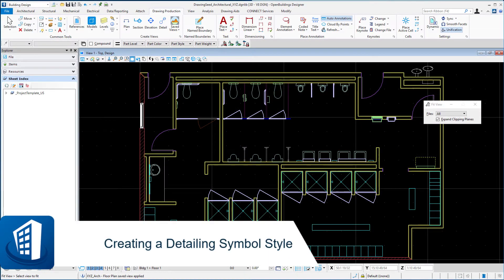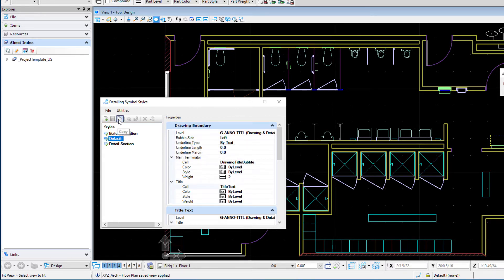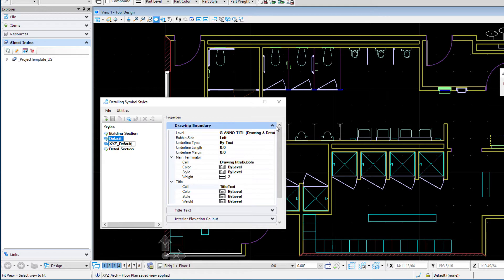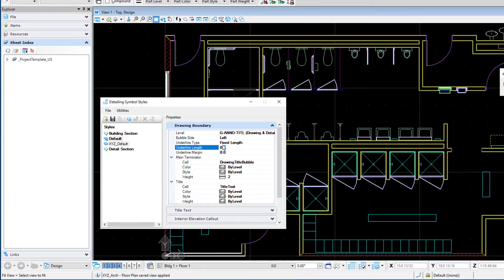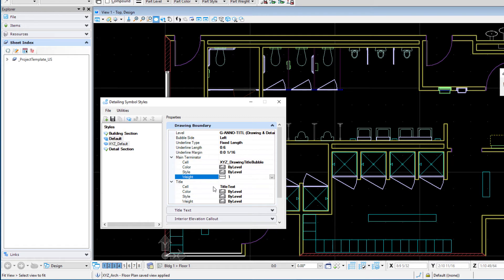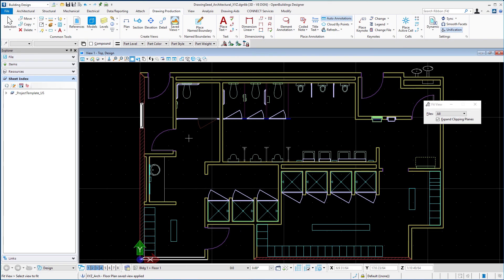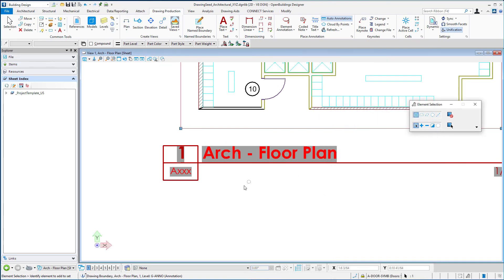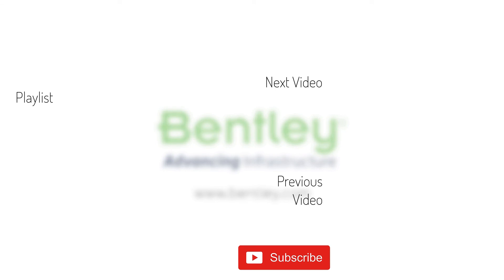Creating a Detailing Symbol Style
In this video we will create a detailing symbol style for the drawing title that utilizes the detailing symbol cells created in an earlier video.